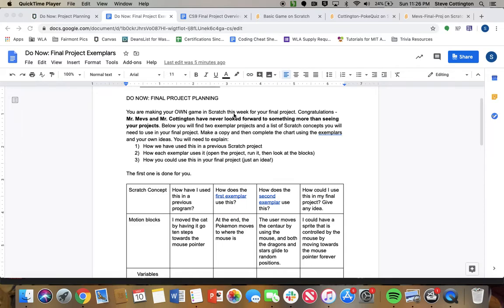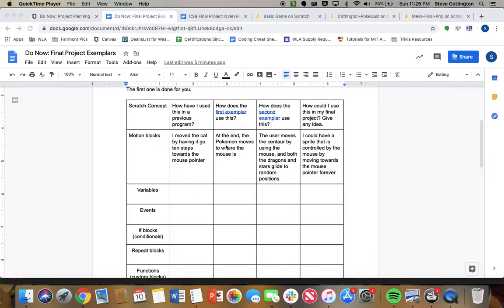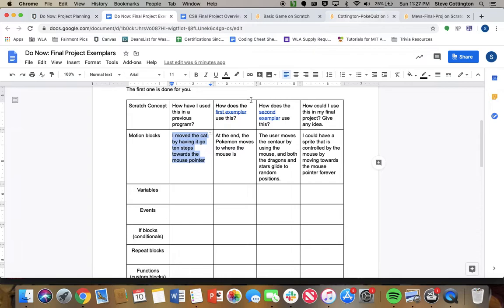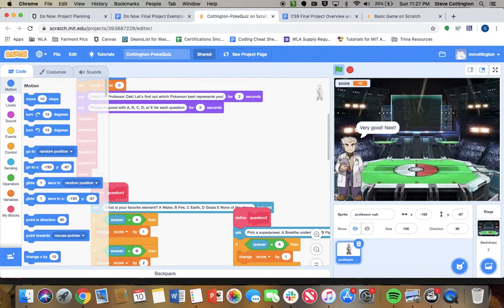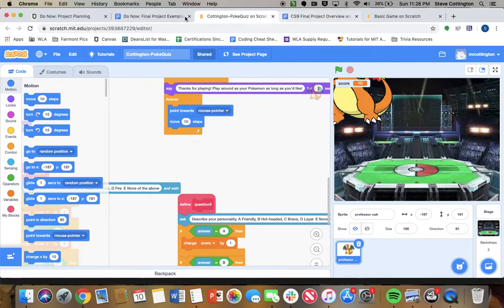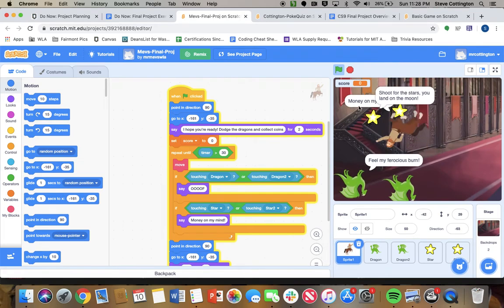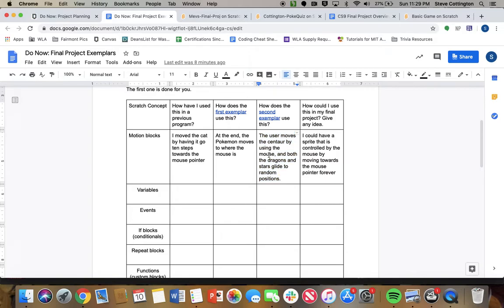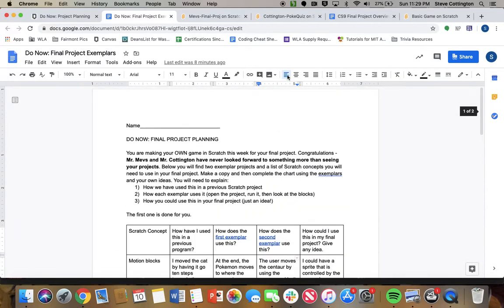Do Now Guide